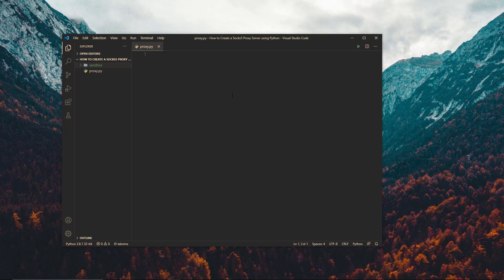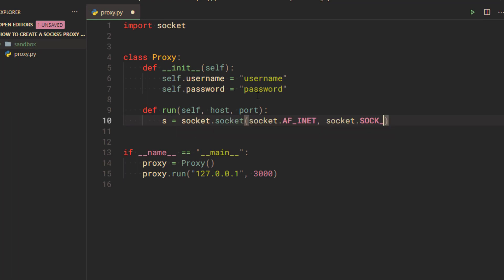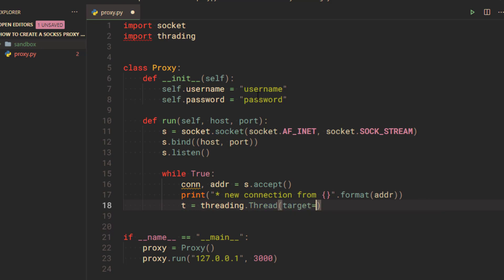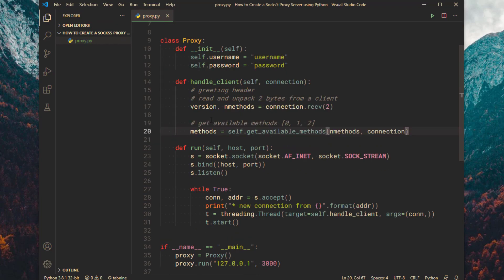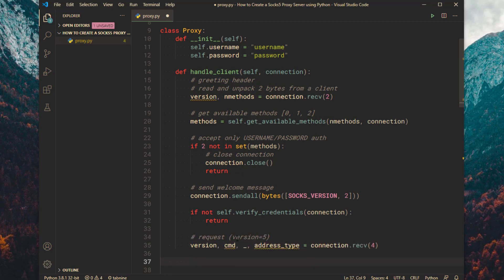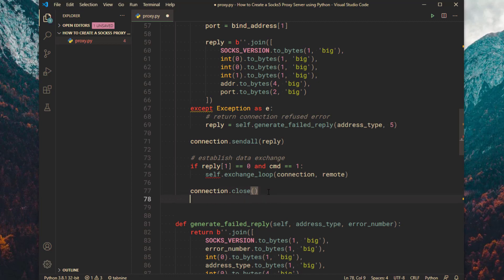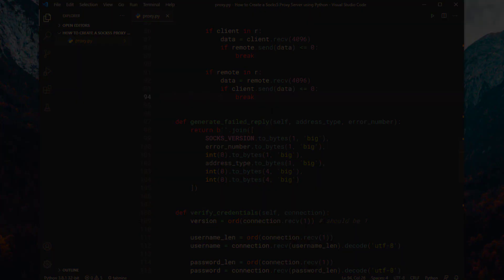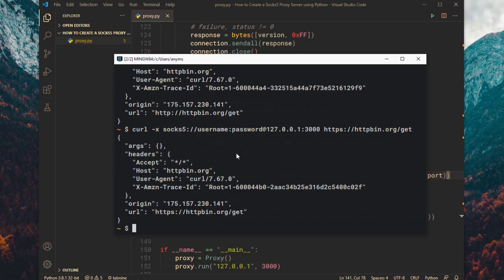How to Create a Socks5 Proxy Server Using Python | .bashrc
RESOURCES

WHAT IS THE SOCKS5 PROXY?
SOCKS is an Internet protocol that exchanges network packets between a client and server through a proxy server. SOCKS5 optionally provides authentication so only authorized users may access a server.

We will create a complete socks5 proxy using the python programming language.

In this video we’ll walk you through:
- Basic understanding of Socks5 proxy
- Basic understanding of Python programming language
- Creating a Socks5 proxy from scratch

Our channel is about creating and explaining programming. We cover lots of cool stuff such as Python, Android, and Web application